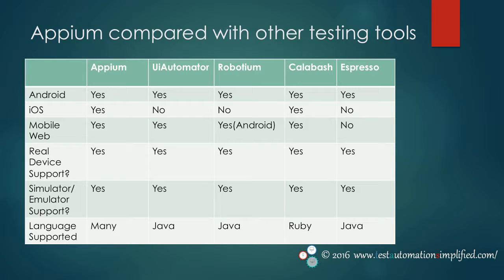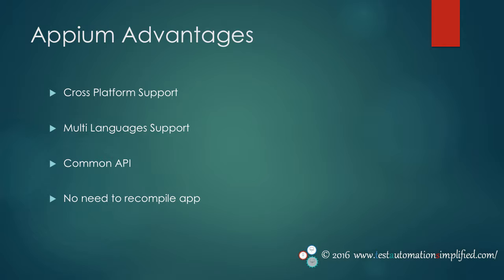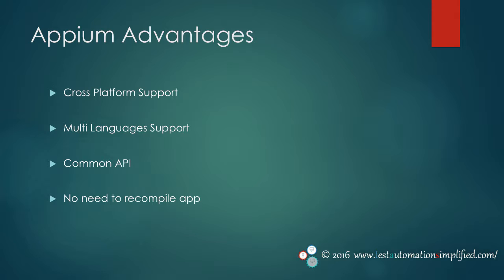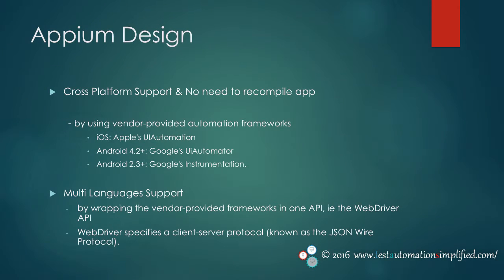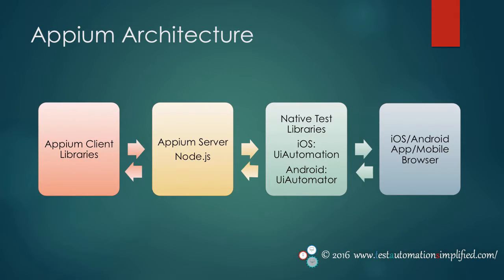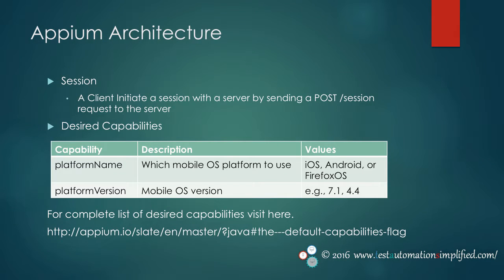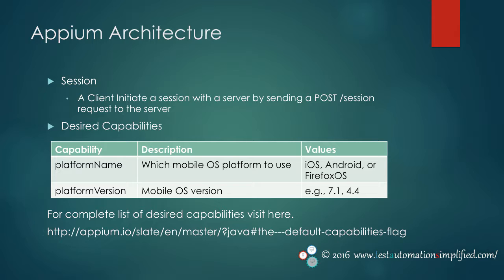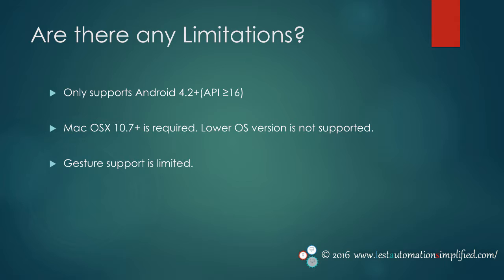Appium Introduction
This video will give you a brief introduction about Appium, Appium Design, Appium Advantages and limitations of this tool. You can read complete introduction of Appium tool